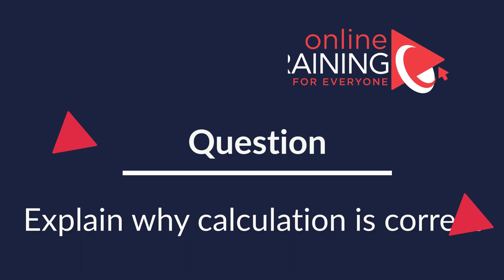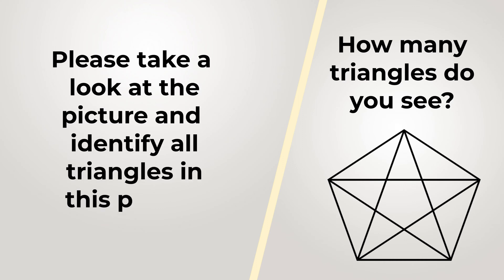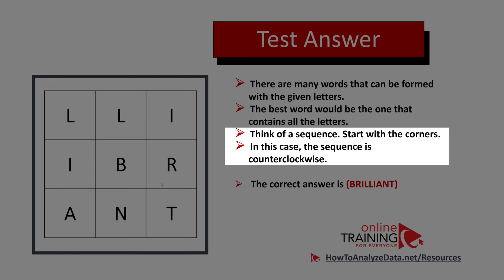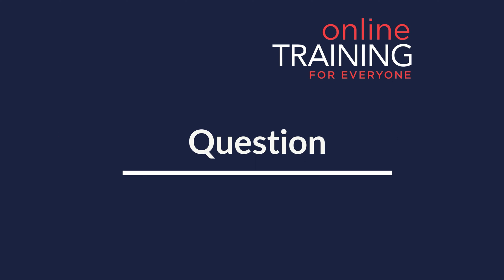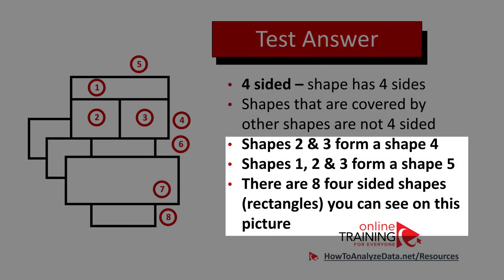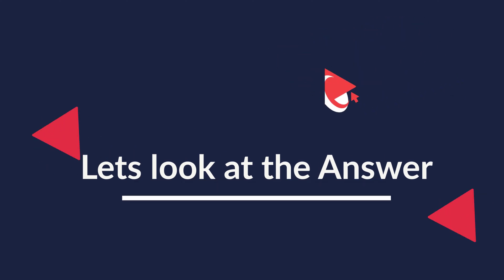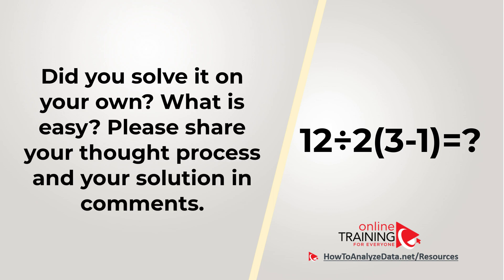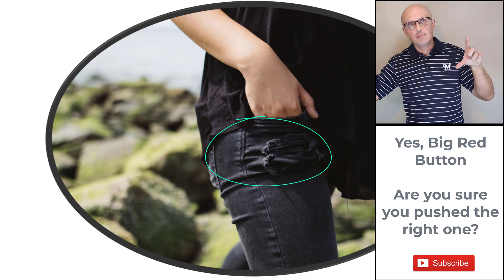Project Managers Aptitude Hiring Test: Questions and Answers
Learn typical IQ and Aptitude Hiring Job Proficiency Test questions and answers asked during Project Manager Interview.

In this tutorial you will learn typical assessment exercises, asked during the job interview and assessment test.